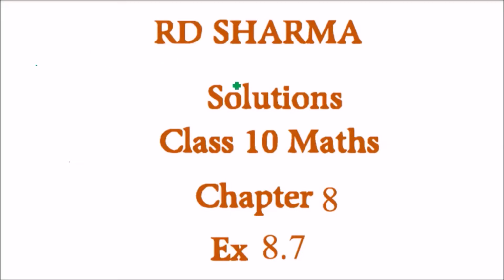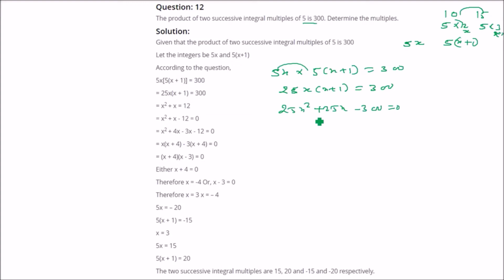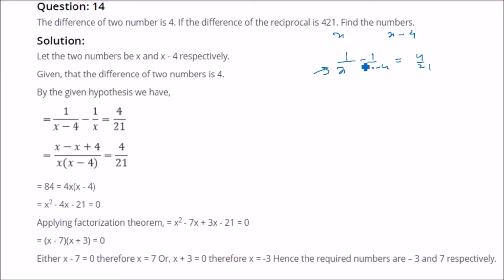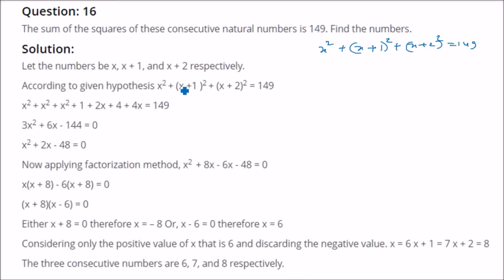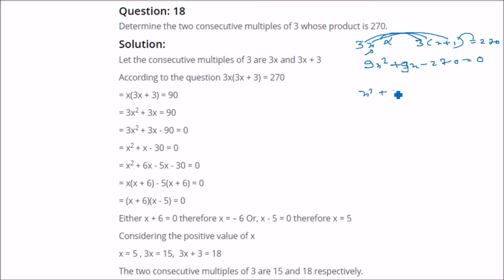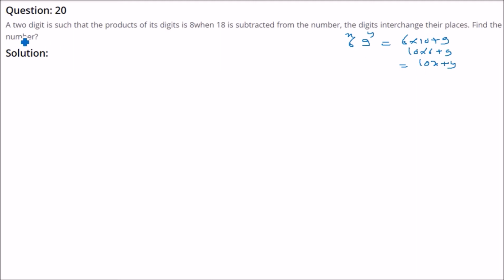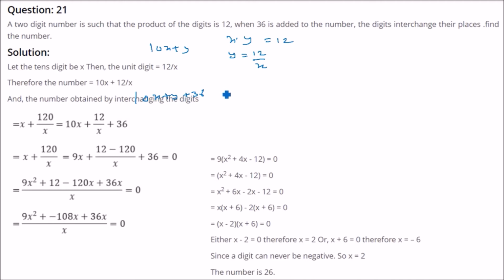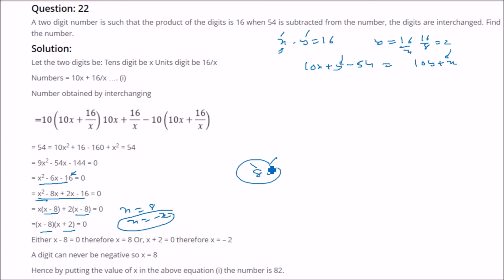RD SHARMA Solutions Class 10 Math Chapter 8 Quadratic Equations Ex 8.7 2